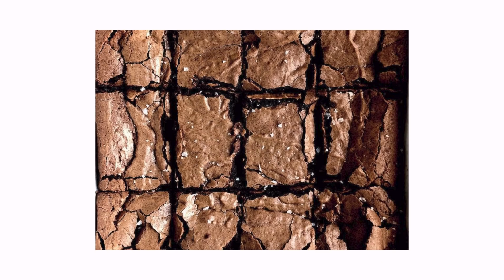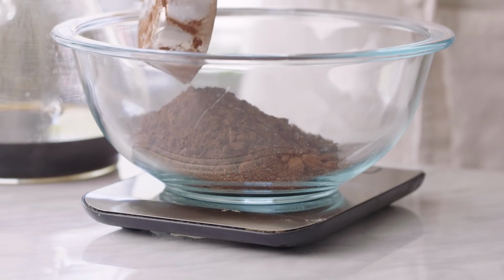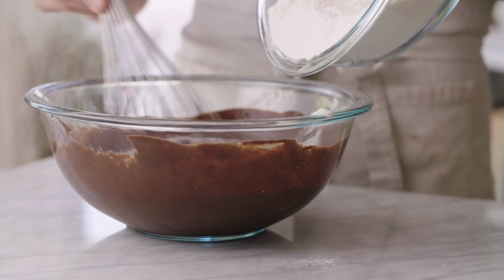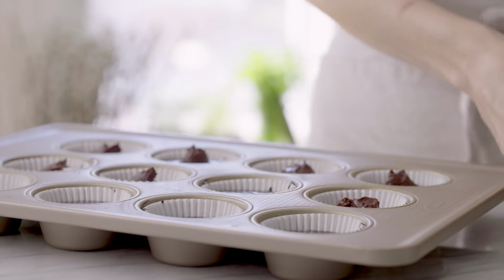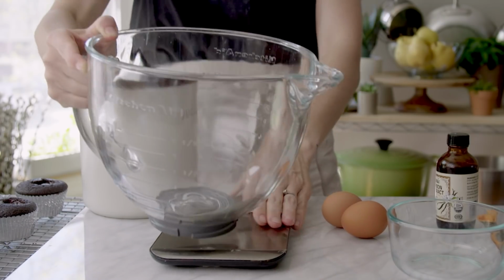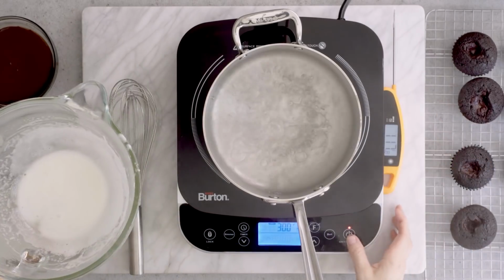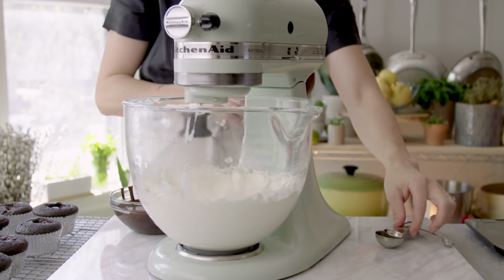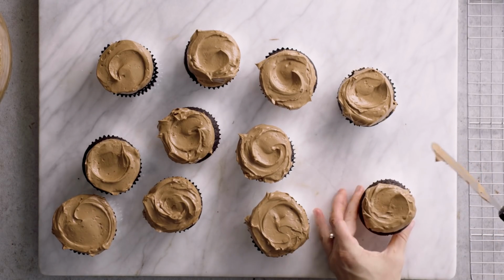How to Make the Ultimate Chocolate Cupcakes with Ganache Filling | Let's Make Dessert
Watch and learn, cook along, or gather inspiration for your next baking project - Let’s Make Dessert is the soothing, POV experience of an intermediate home baker using her favorite sweet ATK recipes. In this episode, Magda makes the ultimate chocolate cupcakes.